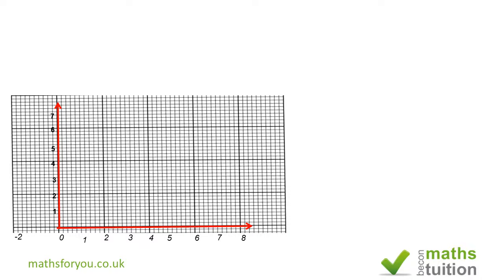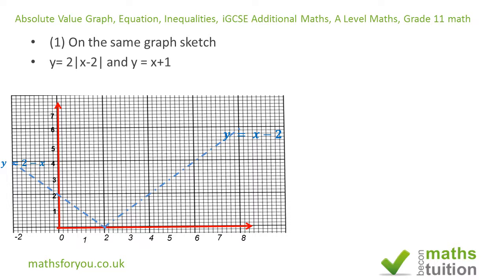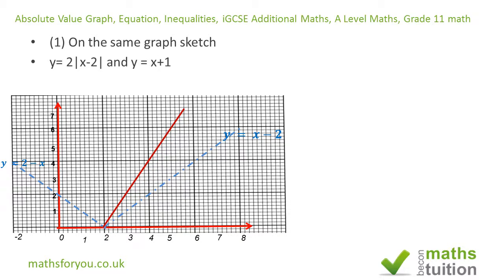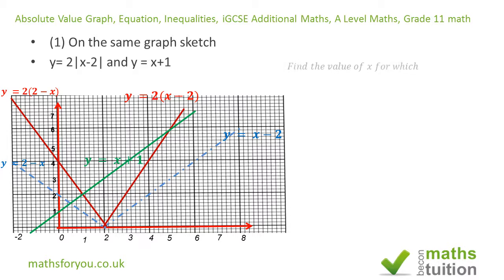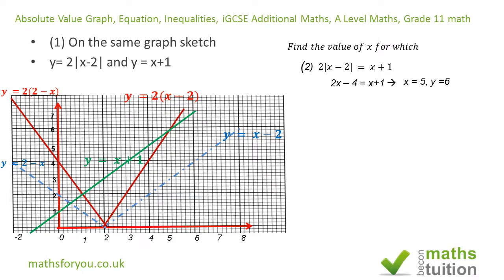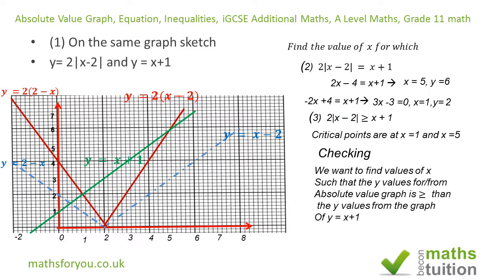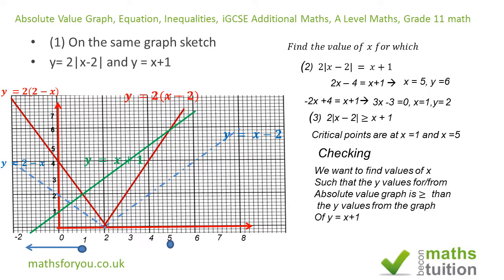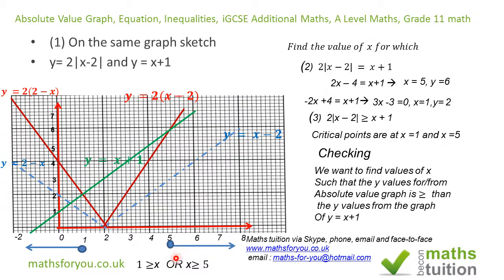Graphing Absolute Value Functions, Absolute Value Equation, Inequalities, iGCSE/ A Level , Grade 11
This is the third in my series on Absolute values. In this exercise we have lookd at solving absolt value equations and inequlities by using graphs.